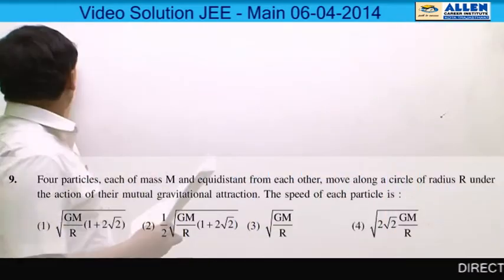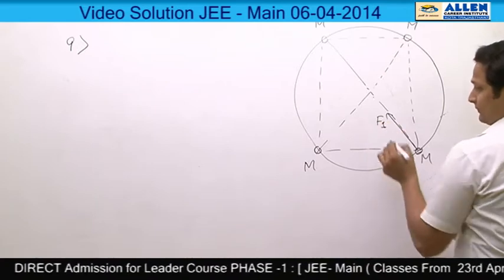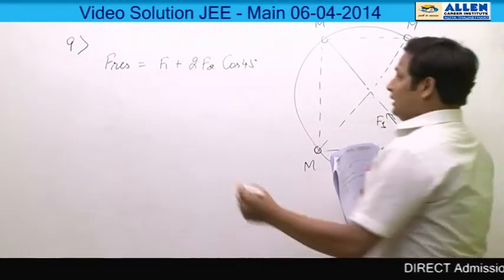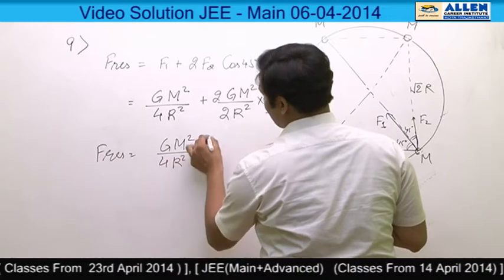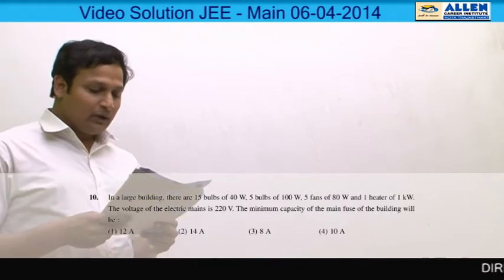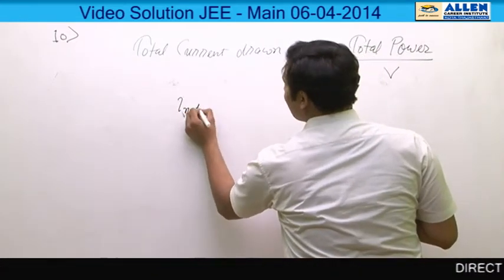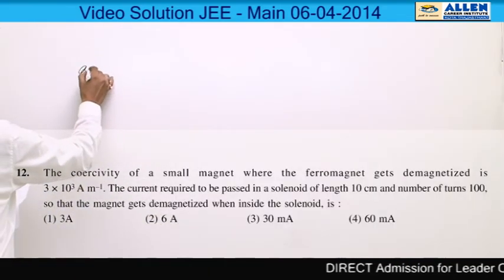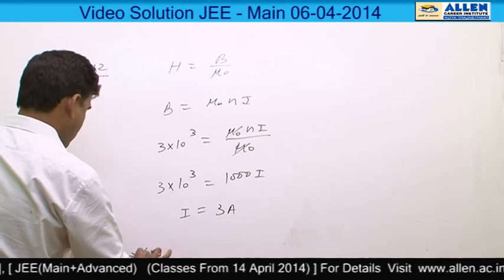JEE Main 2014 Solutions - Physics Q 9,10,11,12 by ALLEN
Video Solutions for JEE Main 2014, by ALLEN Career Institute, held on 6th April 2014.
Subject: Physics
Question nos. Q 9,10,11,12
by ALLEN Career Institute